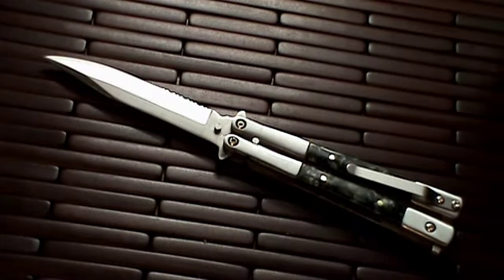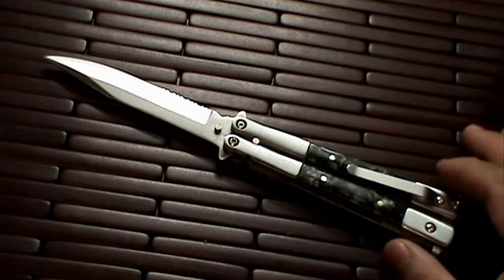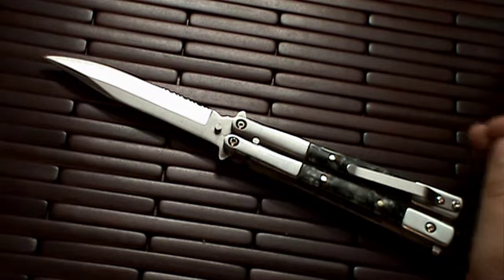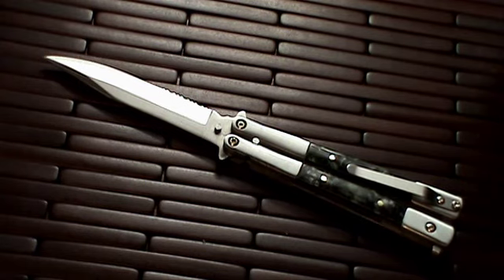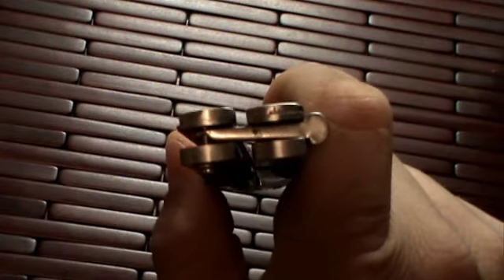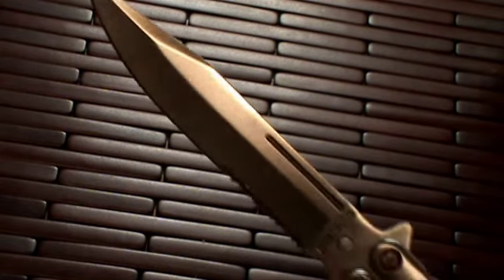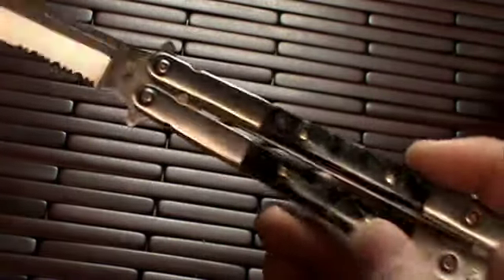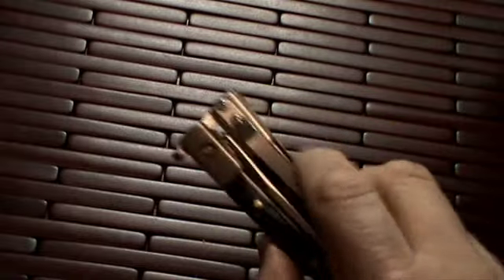Balisong Butterfly Knife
just a fast look at my new knife